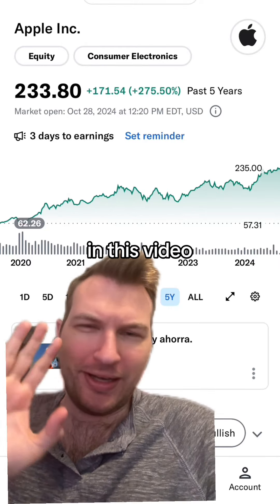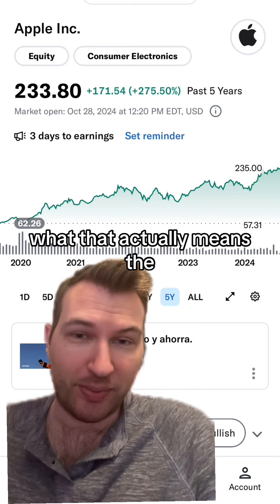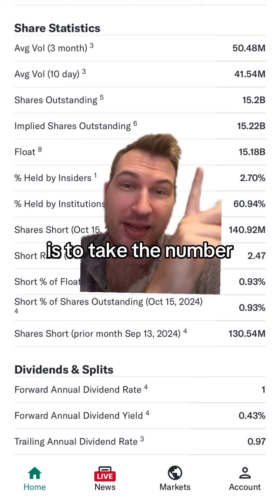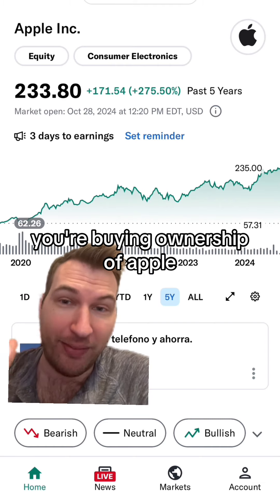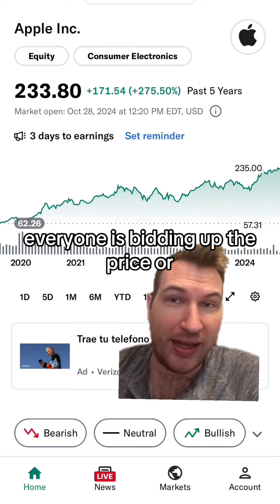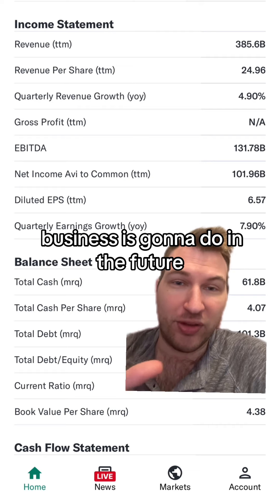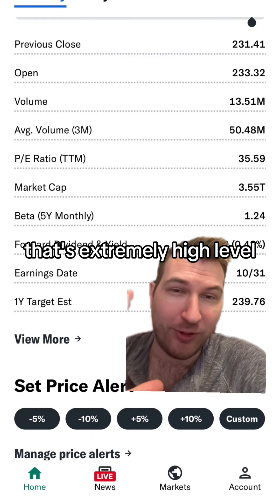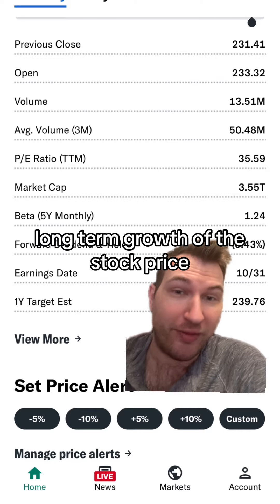How Do Stocks Work? AAPL Example📚